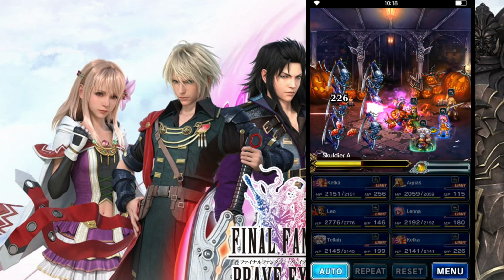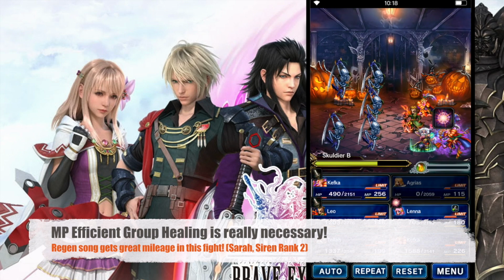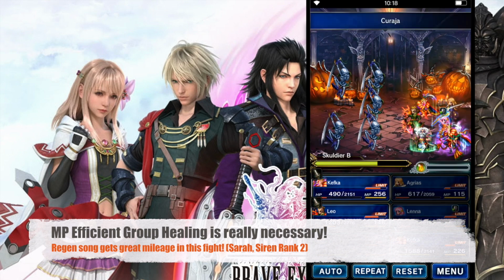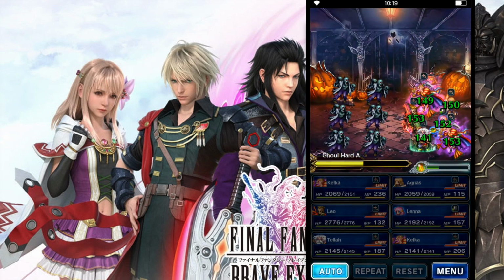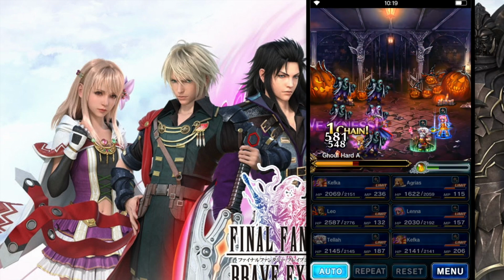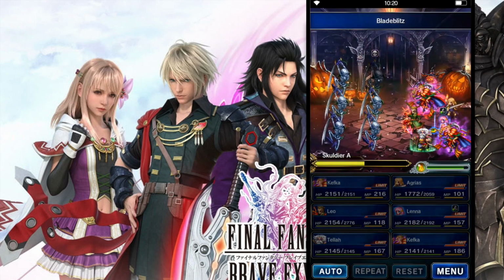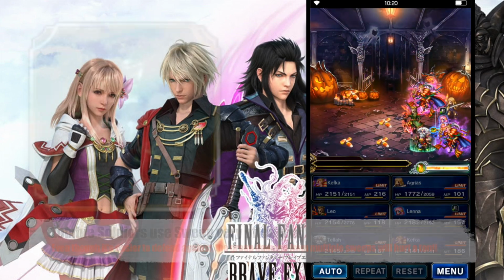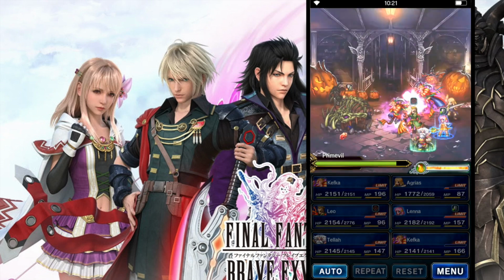FFBE - How to Survive Castle of the Dead Advanced Difficulty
The Halloween Event is upon us, and we've got quite a fight on our hands.  I've ran the Castle a few times now, so here are a few tips to help you be the most efficient throughout the gauntlet of fights.   We are going to talk about party makeup, which enemies to really be on the look out for, and how the bosses affect your run.